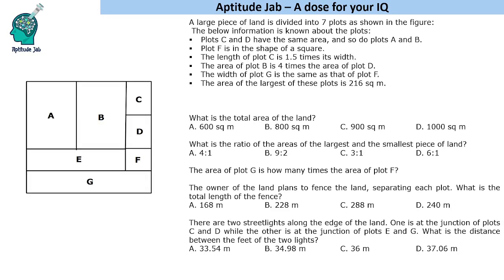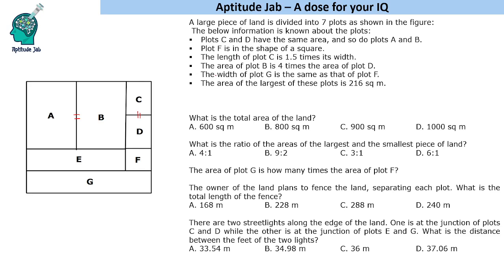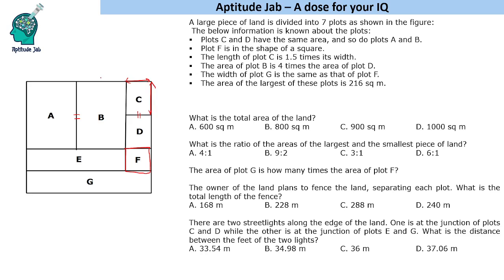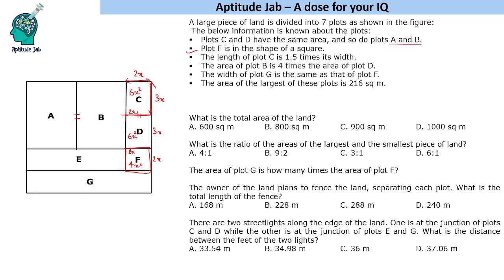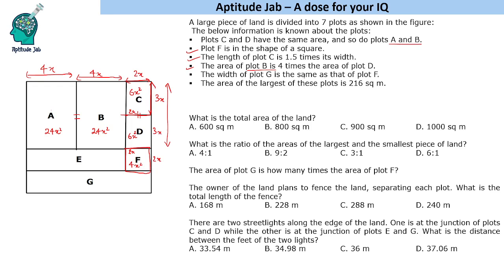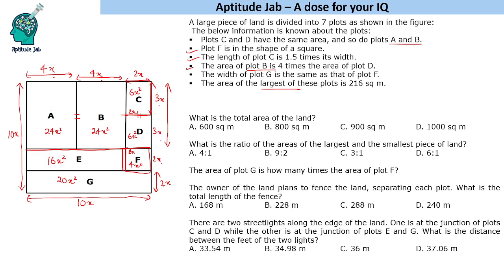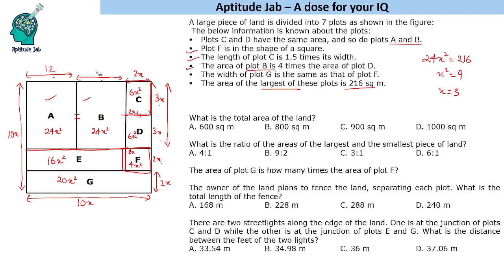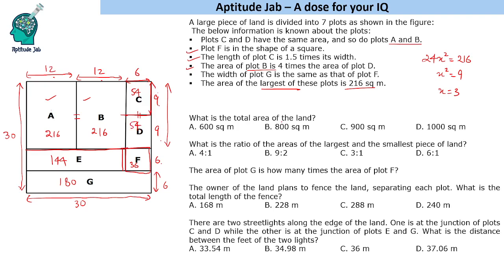CAT Infinite DILR - Set 397 | Dividing the Plot | Area Graph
A plot is divided into seven parts as shown in the graph. Using the conditions, find the area of the land and of each of the plots.